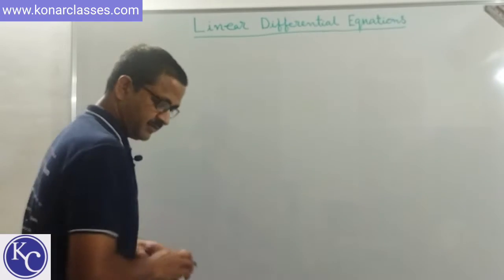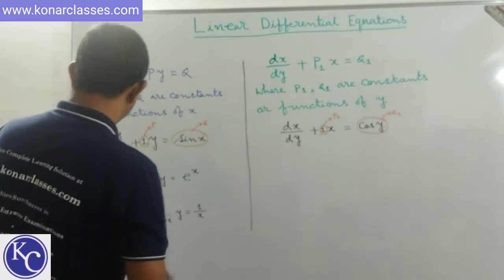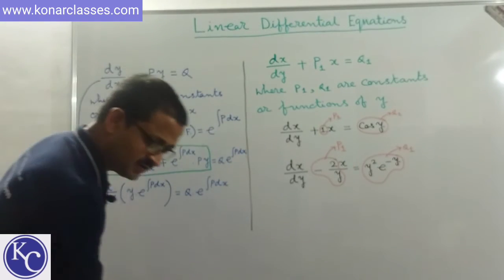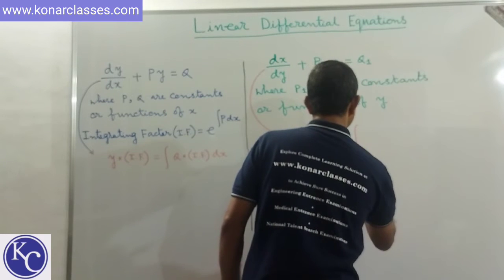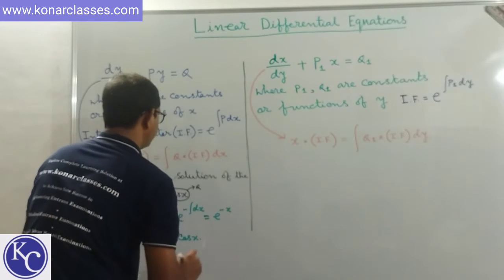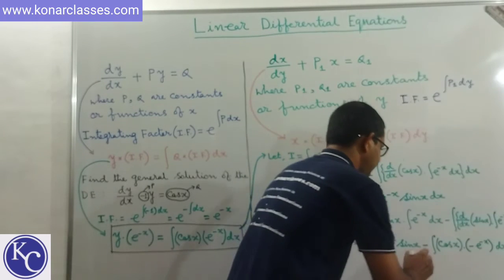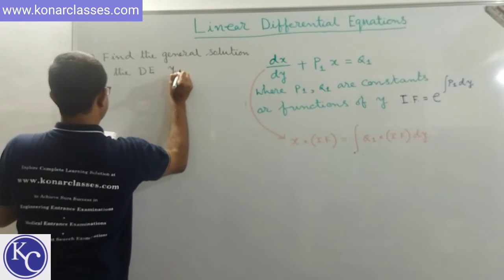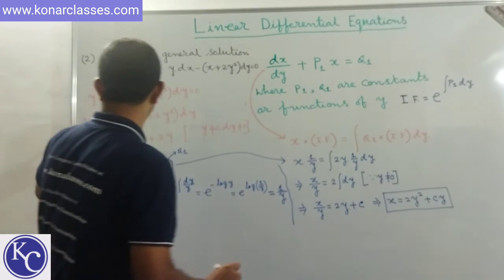Differential Equations : Linear Differential Equations Part-1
Dear Students,

This is Session-07, Part-1 video of Linear Differential Equations we cover the following topics:

(1) What is a linear differential equation? Explained with representative examples.
(2) Detailed step-by-step methods to solve a linear differential equation. Explained with two representative examples.